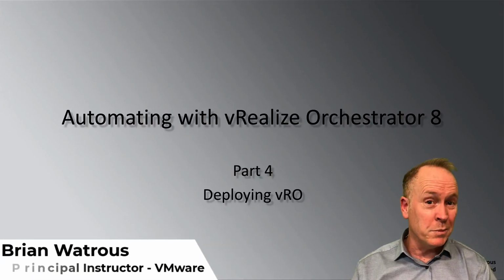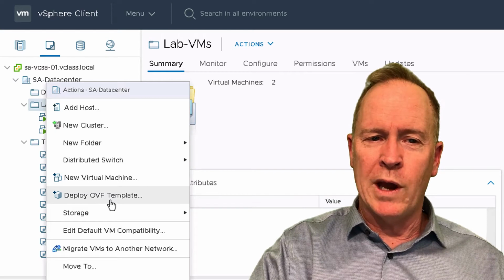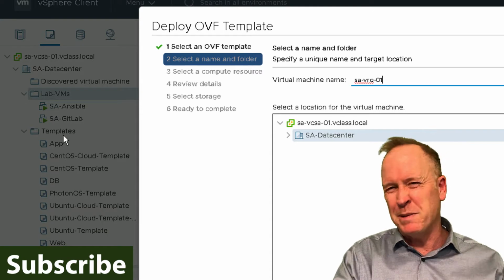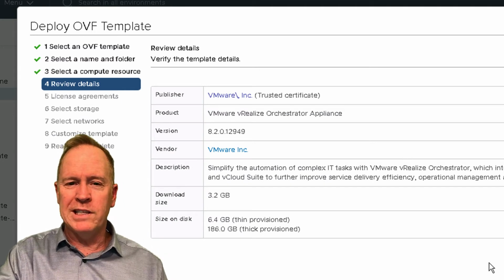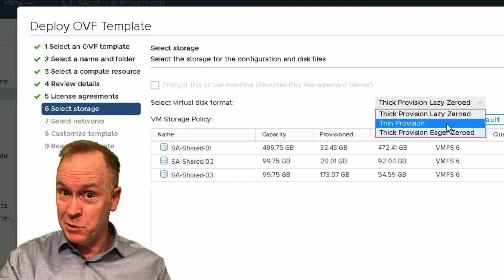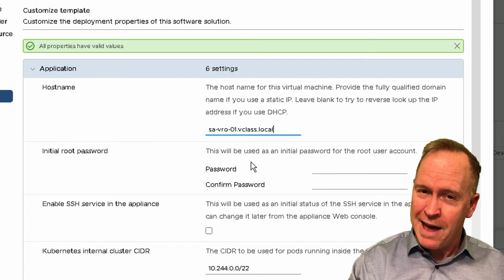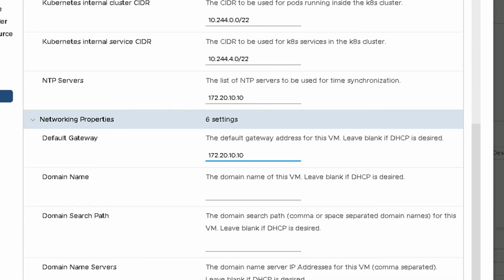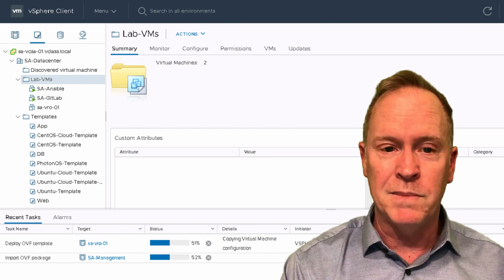Automating with vRO 8 - Part 4 - Deploying vRealize Orchestrator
In this video, Brian Watrous demonstrates how to deploy vRO from its OVA file.

0:31 Overview of vRO installationIn this video, Brian Watrous demonstrates how to deploy vRO from its OVA file.

0:31 Overview of vRO installation
1:15 Picking up from previous video
1:27 Logging into the vSphere client
2:00 Starting the deployment
2:47 Selecting the OVA file
3:31 Naming the vRO virtual appliance
4:19 Selecting the VM folder
5:07 Selecting the host/cluster
6:23 Initial review screen
7:11 EULA
7:26 Selecting thick/thin
8:46 Selecting the datastore
9:07 Selecting the network
10:12 Customizing - Hostname
11:11 Customizing - Password
11:46 Customizing - SSH
12:08 Customizing - Kubernetes
12:31 Customizing - NTP
12:41 Customizing - Default gateway
12:52 Customizing - DNS
12:54 Customizing - Domain name & domain search path
13:09 Customizing - IP address and subnet mask
13:20 Customizing - Static vs. DHCP
14:02 Customizing - Subnet mask
14:17 Final summary screen
14:26 Monitoring the installation
15:07 Deployment complete
15:19 Powering on the vRO virtual appliance

Interested in learning about vRealize Automation and vRealize Orchestrator in depth? Attend the following courses:

1:15 Picking up from previous video
1:27 Logging into the vSphere client
2:00 Starting the deployment
2:47 Selecting the OVA file
3:31 Naming the vRO virtual appliance
4:19 Selecting the VM folder
5:07 Selecting the host/cluster
6:23 Initial review screen
7:11 EULA
7:26 Selecting thick/thin
8:46 Selecting the datastore
9:07 Selecting the network
10:12 Customizing - Hostname
11:11 Customizing - Password
11:46 Customizing - SSH
12:08 Customizing - Kubernetes
12:31 Customizing - NTP
12:41 Customizing - Default gateway
12:52 Customizing - DNS
12:54 Customizing - Domain name & domain search path
13:09 Customizing - IP address and subnet mask
13:20 Customizing - Static vs. DHCP
14:02 Customizing - Subnet mask
14:17 Final summary screen
14:26 Monitoring the installation
15:07 Deployment complete
15:19 Powering on the vRO virtual appliance